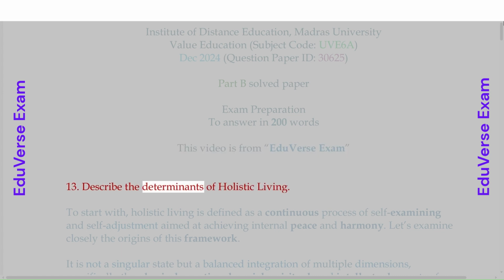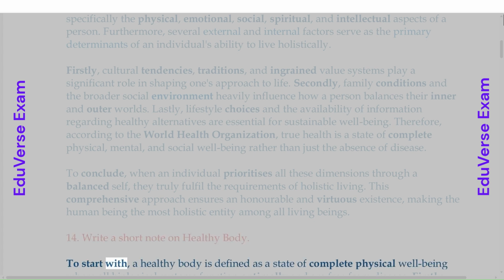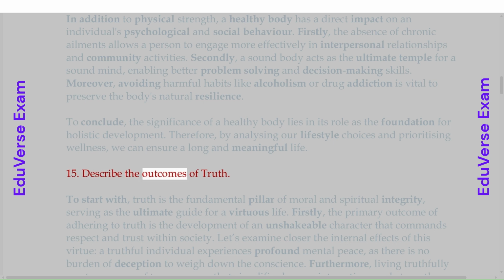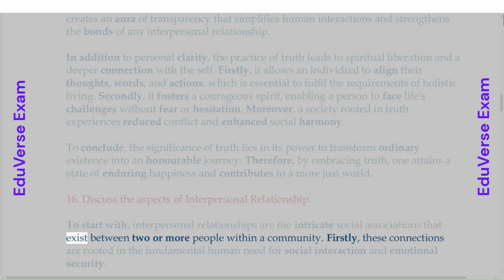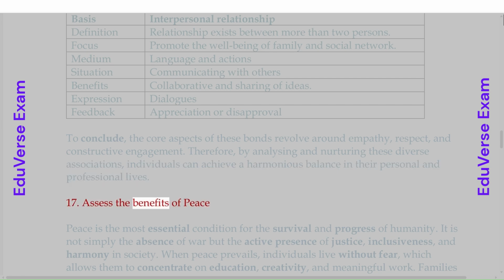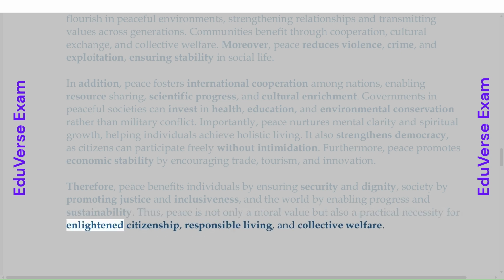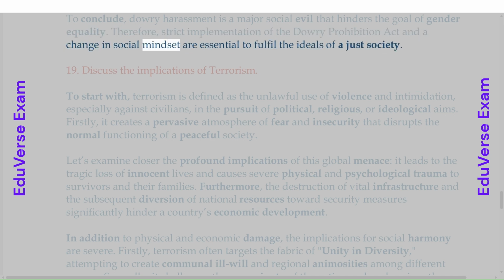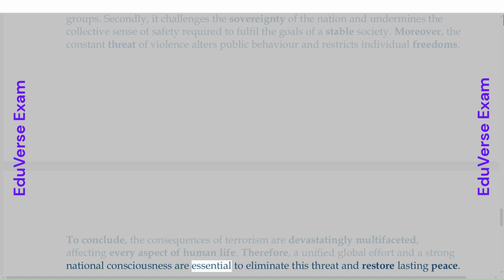IDE MU VE Dec 2024 Part B | Solved Paper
Maximise your marks for the June Exams with Teaching through Thinking by Tips, Tricks & Techniques.
Are you ready for the descriptive challenges of Part B?
In this T³ Series special, we are analysing the IDE MU December 2024 Value Education (VE) Part B paper. Unlike Part A, this section requires a structured technique to present your answers clearly and effectively. We provide step-by-step solutions to help you fulfil the examiner's requirements and secure your success. Whether you are a distance education student at Madras University or a last-minute reviser, this solved paper breakdown uses my T³ logic to simplify complex ethical and social concepts.
Join the EduVerse Exam community to turn your exam preparation into a stress-free journey toward absolute clarity.
Inside this T³ Part B Analysis:
Descriptive Success:
Step-by-step solutions for the December 2024 Part B questions.
Structural Techniques:
How to frame your answers to ensure you don't miss key points.
The T³ Advantage: Tips and tricks to simplify "Value Education" for higher retention. Master your June exams with Teaching through Thinking by Tips, Tricks & Techniques.